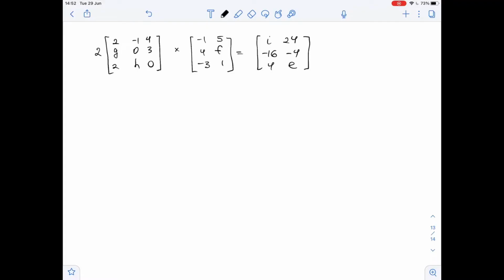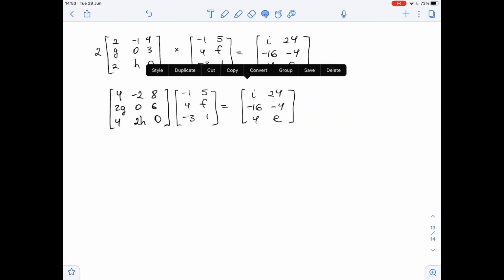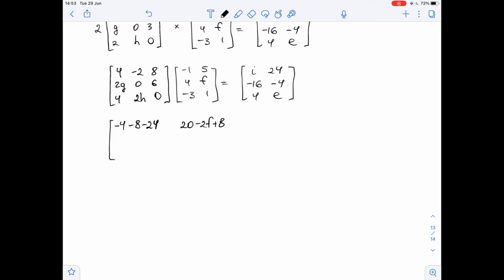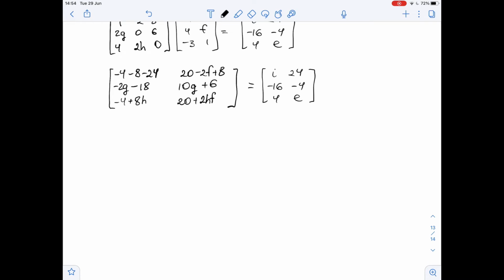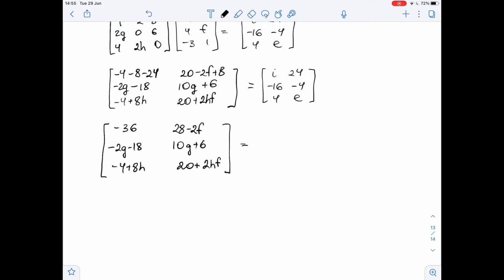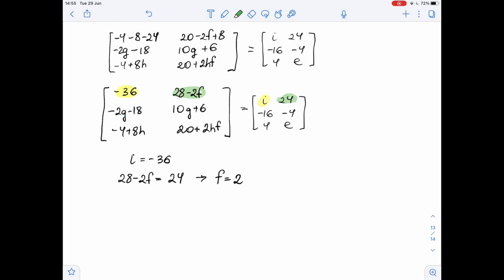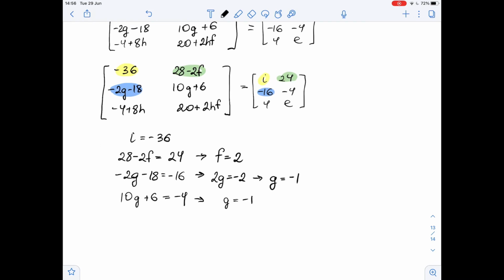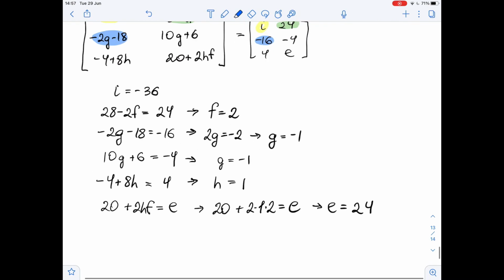The product of matrix B and C is matrix DPSK\begin{bmatrix}2 & -1&4 \\g & 0&3\\2&h&0 ... | Plainmath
Solution to Calculus and Analysis question: The product of matrix B and C is matrix D
PSK\begin{bmatrix}2 & -1&4 \\g & 0&3\\2&h&0 \end{bmatrix} \times \begin{bmatrix}-1 & 5 \\4&f\\-3&1 \end{bmatrix}=\begin{bmatrix}i & 24 \\-16&-4\\4&e \end{bmatrix}
3.From the expression above, what should be the value of e?
4.From the expression above, what should be the value of g?
5.From the expression above, what should be the value of f?